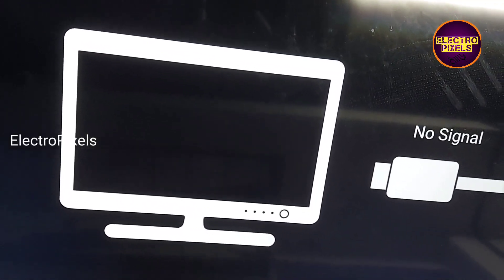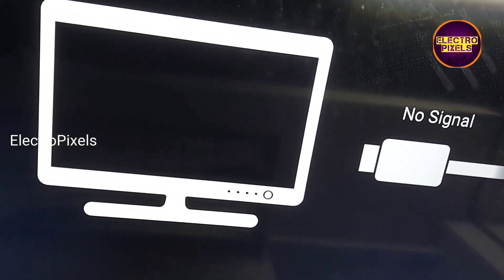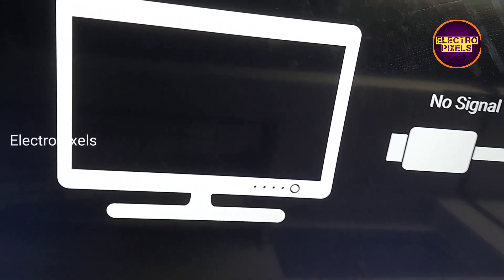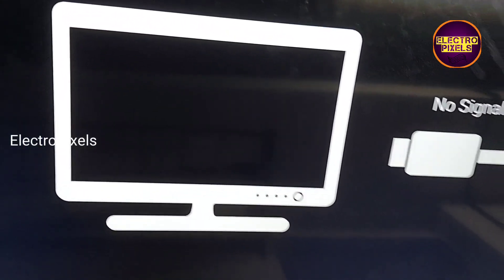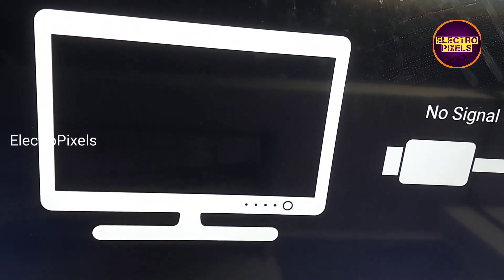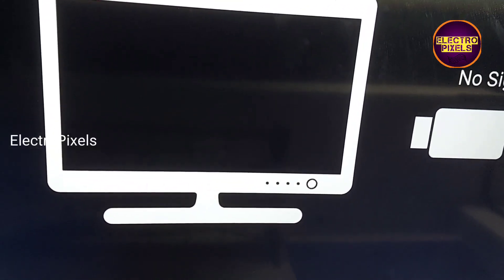Panel Short Removal |Panel Repairing to Solve No Display and Doubleimage 50 inch Kodak 4K LED Tv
Panel Short Removal |Panel Repairing to Solve No Display and Doubleimage 50 inch Kodak 4K LED Tv| inch LED Tv|Samsung double and Picture Freezing panel Repairing